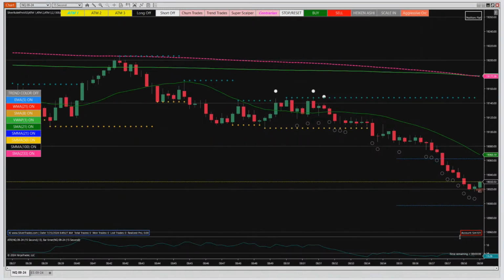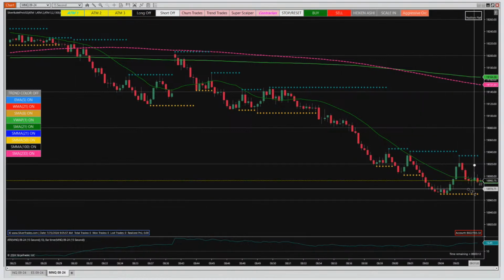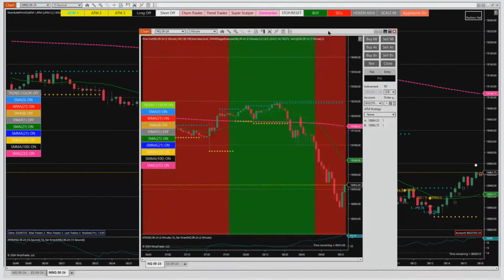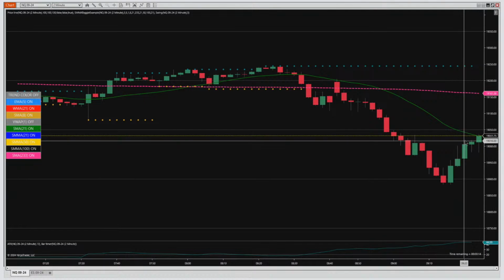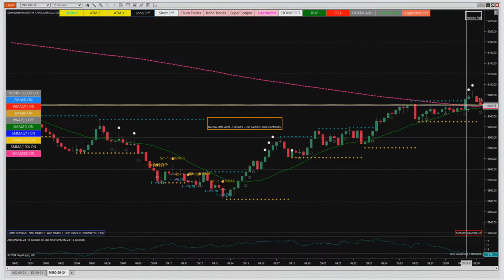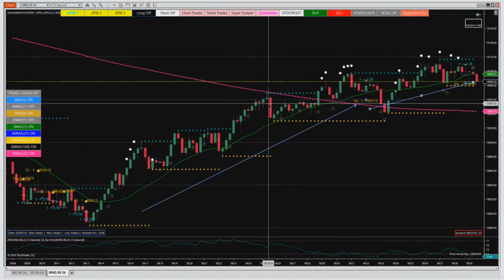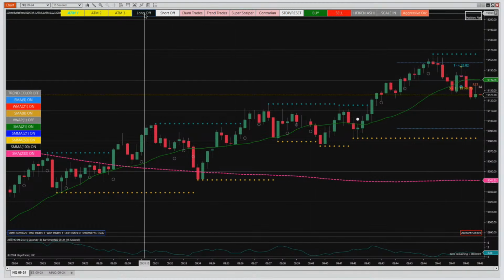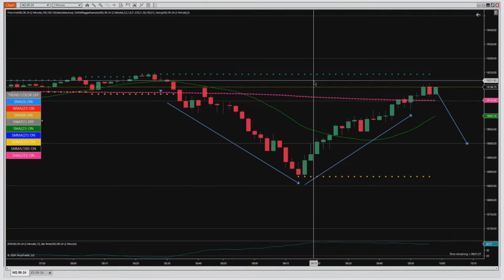[LIVE FUTURES TRADING] - With Sliver Bullet PRO - The TESLA of Trading Software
Welcome! Don't miss this thrilling live futures trading session featuring the Silver Bullet PRO software, widely regarded as the 'TESLA of Trading Software.' Watch as it expertly navigates the markets in real-time, showcasing its cutting-edge capabilities. Whether you're passionate about futures trading or simply intrigued by the latest advancements in trading technology, this video offers a unique look at how Silver Bullet PRO can transform your trading game. Tune in now!